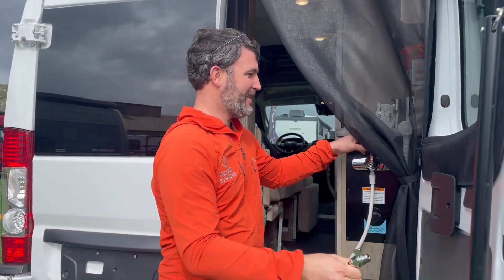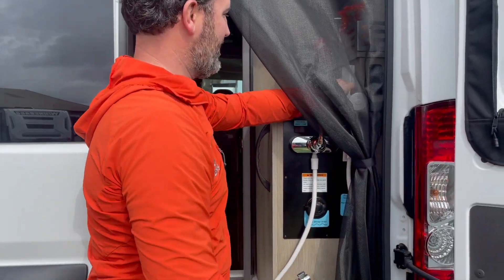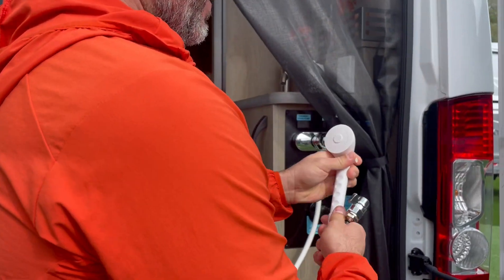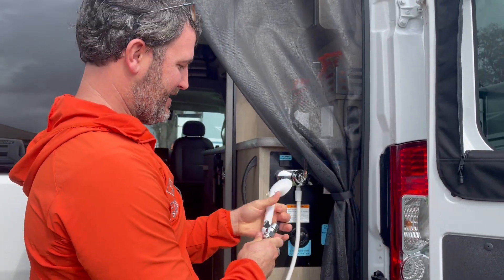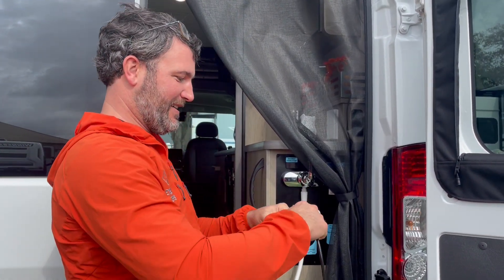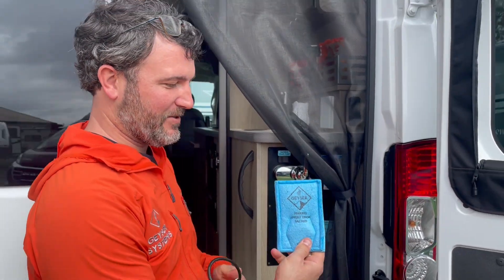Geyser EcoShower RV Install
Jonathan Demonstrates how to Install the EcoShower to your RV shower in less than 30 seconds. Fill up your grey tanks 10x slower with the EcoShower